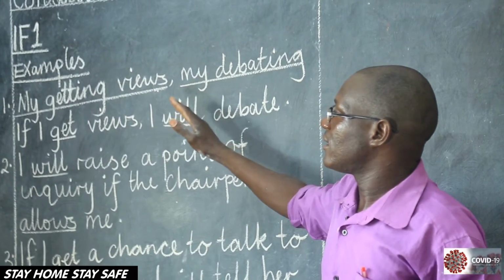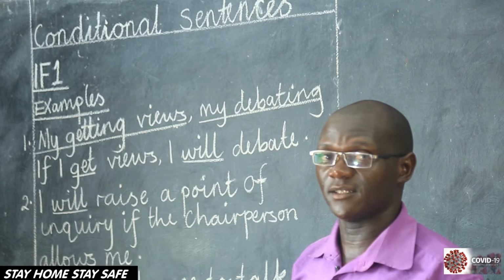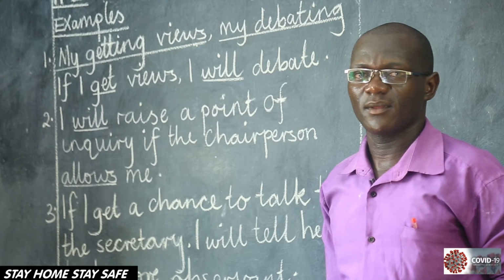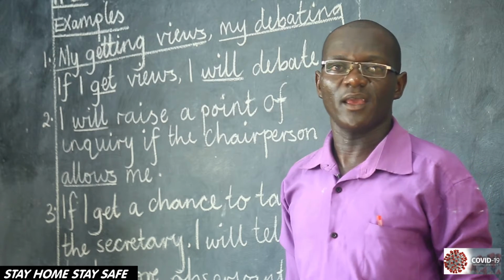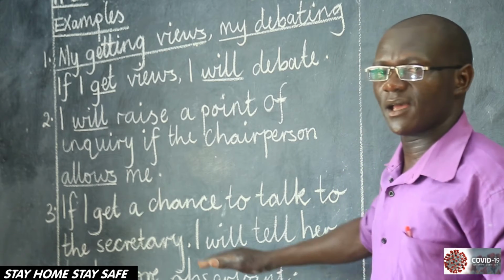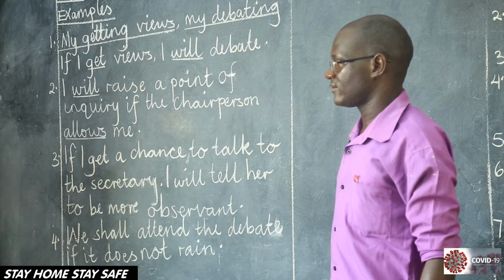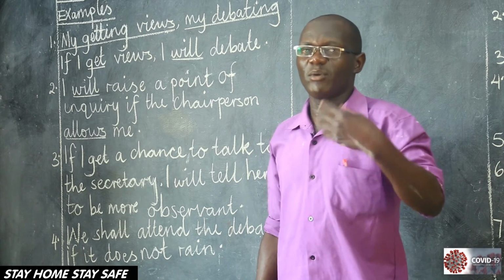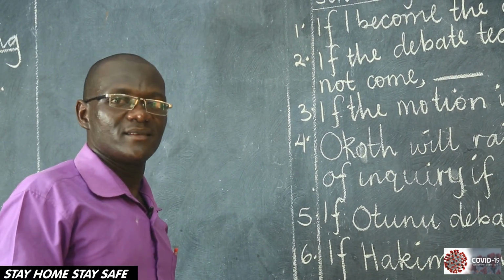Anatori P 6 Eng Lsn 13